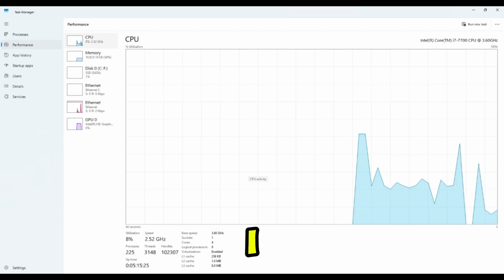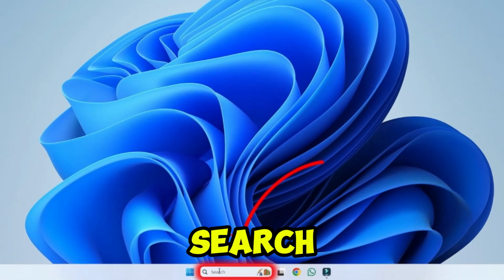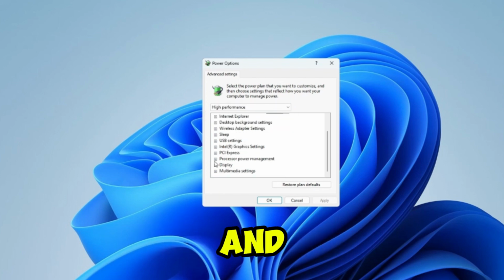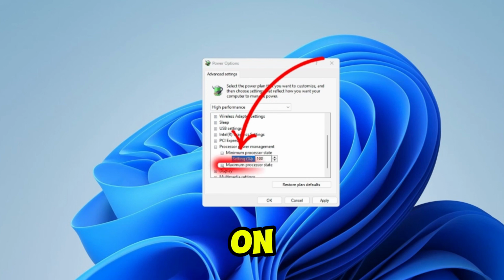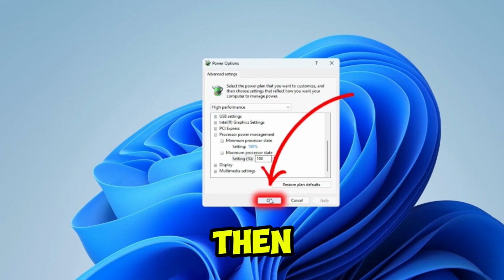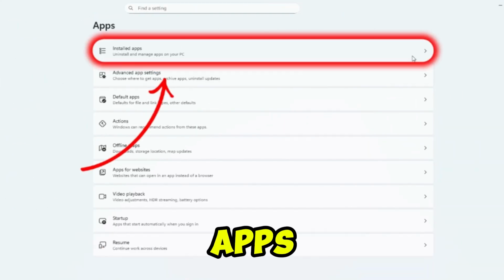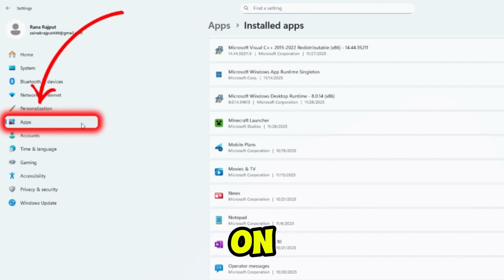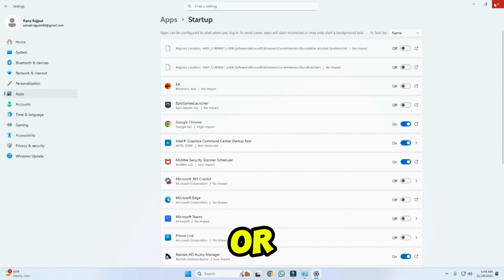How To Make CPU Run Faster in Windows 11 | Quick & Easy Method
How To Make CPU Run Faster in Windows 11
Want to speed up your Windows 11 PC? In this tutorial, I show you simple and easiest way to make your CPU run faster by adjusting system settings, disabling background apps and optimizing power modes. These steps help improve performance, reduce lag, and make your computer run smoother for gaming or daily use.
how to make windows 11 faster how to optimize windows 11 make windows 11 faster for gaming windows 11 lagging and freezing how to fix windows 11 lagging and slow problem.